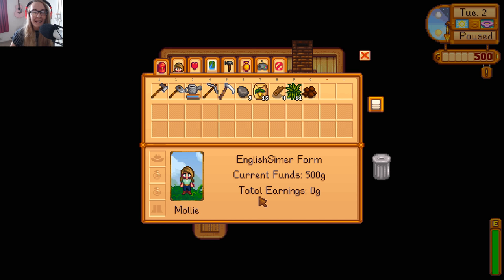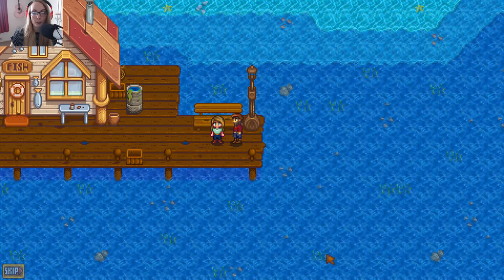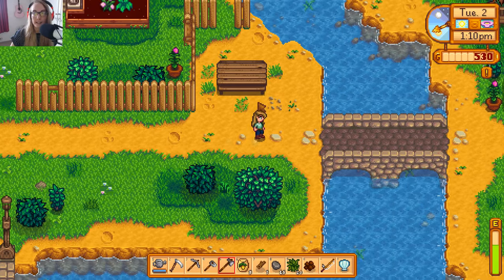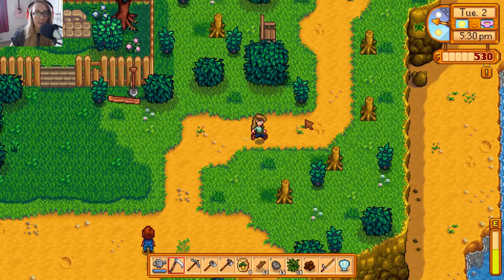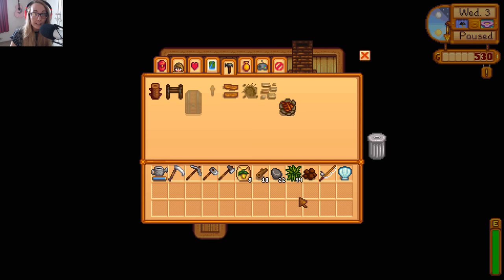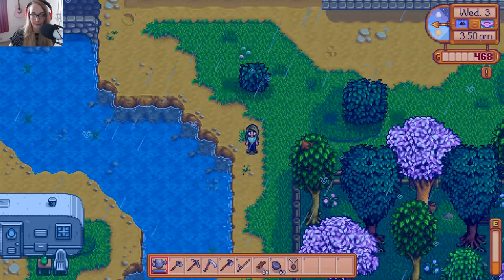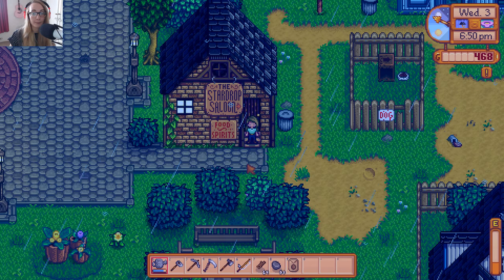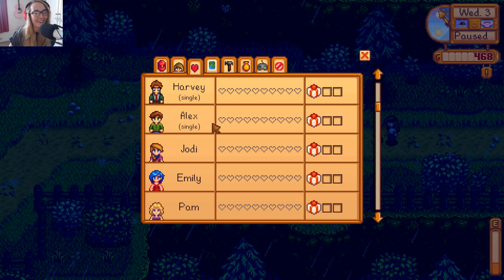Let's Play: Stardew Valley | Part 2 | False Advertising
We meet Willy in this part and he turns out to be a lovely old chap. Pierre and Alex aren't so lovely though...

Origin ID: EnglishSimmer